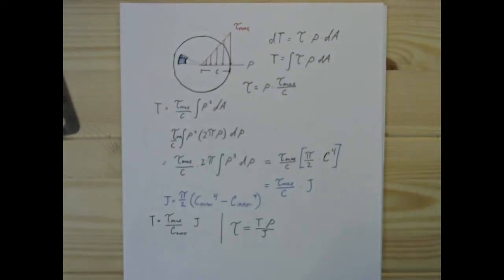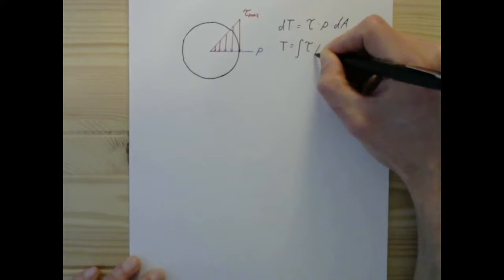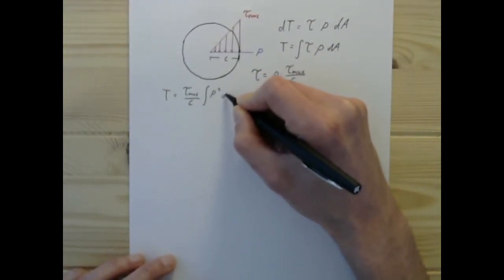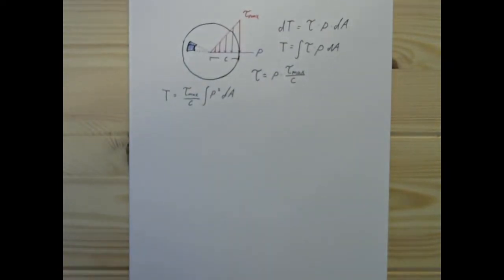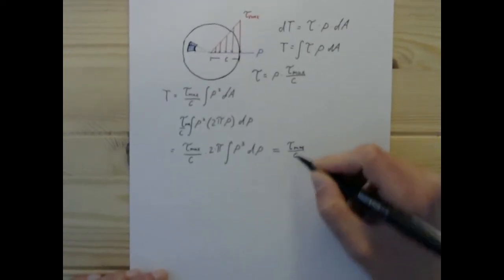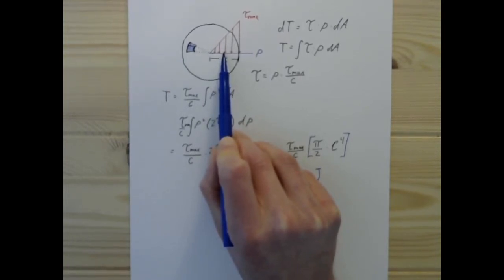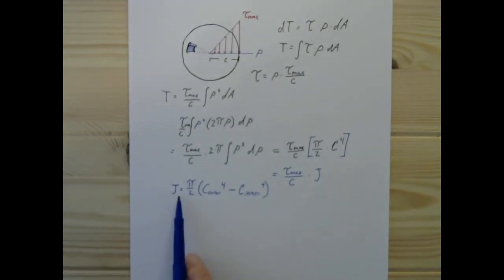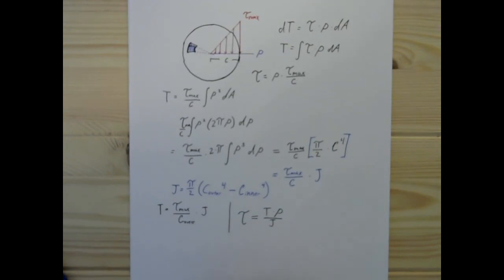Torsion Part 3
Part 3 involves determining the Polar Moment of Inertia J of a circular shape